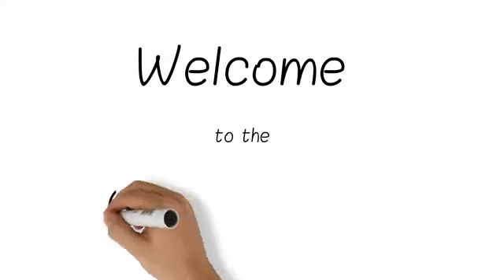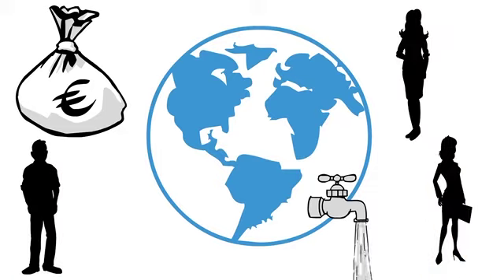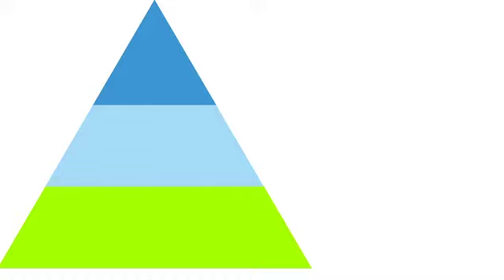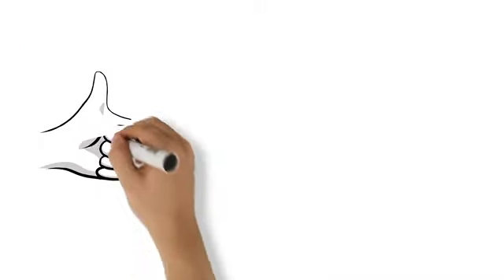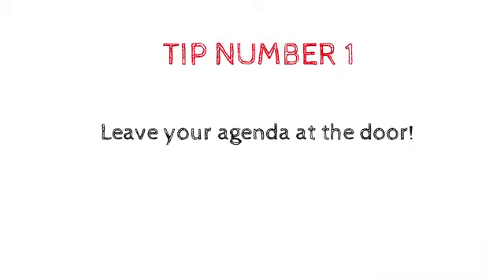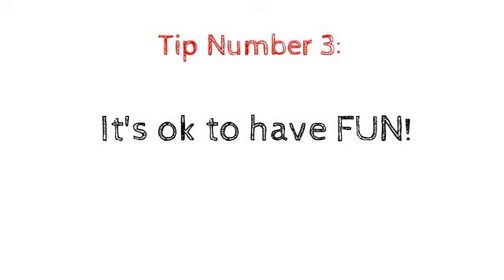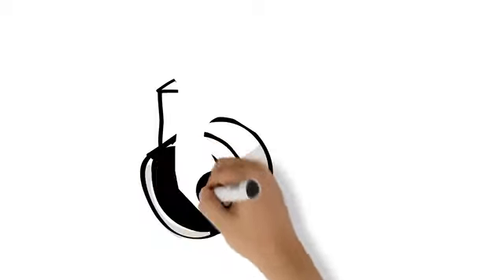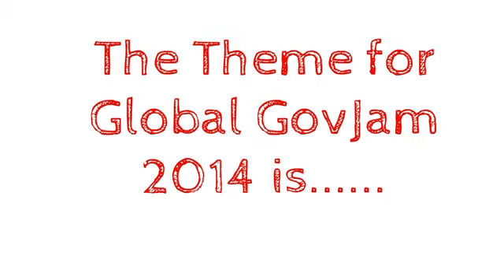GGovJam 2014 Secret Theme video (smaller version)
Every year, most local Jams are launched by showing a video which gives a few tips and reveals the Secret Theme.

This year, the video was kindly made by Ruth Mirams and Mik Jade, the two Australian Jam-Experts who kicked off the GovJam movement back in 2012 when they co-hosted the GovJam pilot event in Canberra, Brisbane and around the world. Thanks guys!